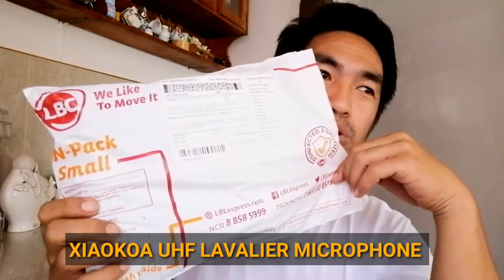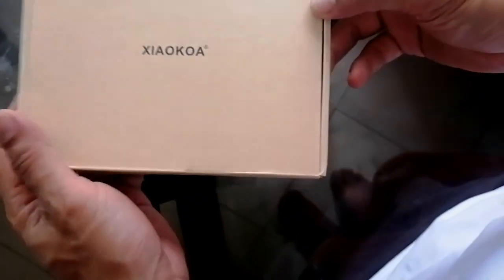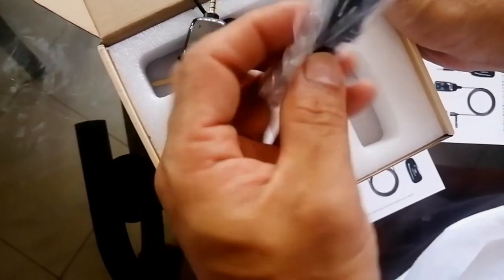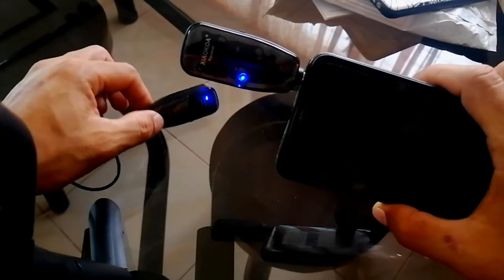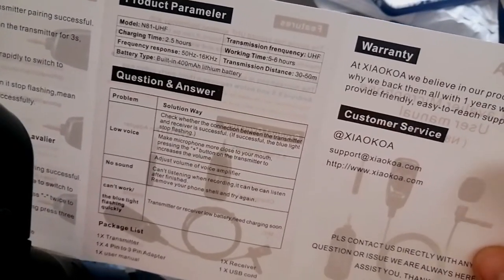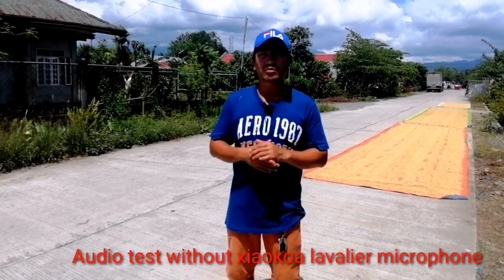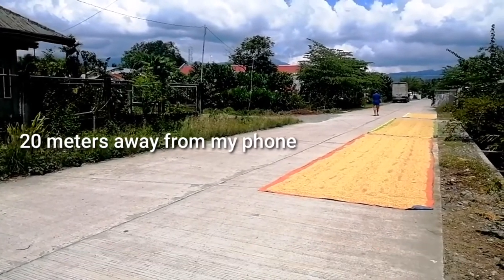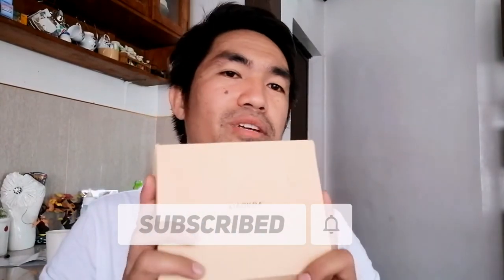UNBOXING XIAOKOA LAVALIER MICROPHONE / CHEAP LAVALIER MICROPHONE FOR YOUR VLOG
I'am going to unbox the xiaokoa lavalier microphone. I will test the audio if this is effective if we will use in the open field with some noise of the passing motorcycle. I will test the range of the transmitter if audio still good if more then 40 meters away from the receiver. I hope it will help you to decide if it is worthy to buy this product. Have a nice day everyone.